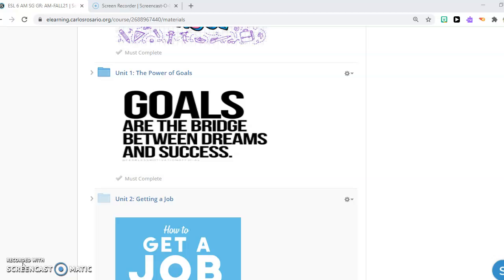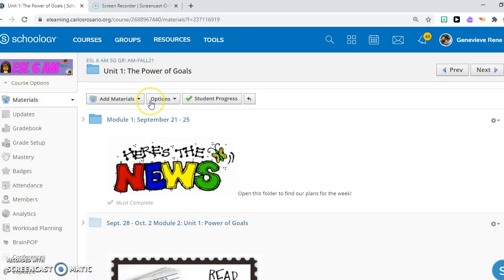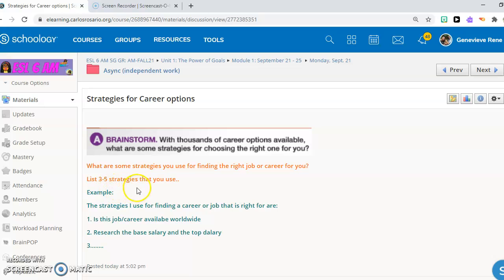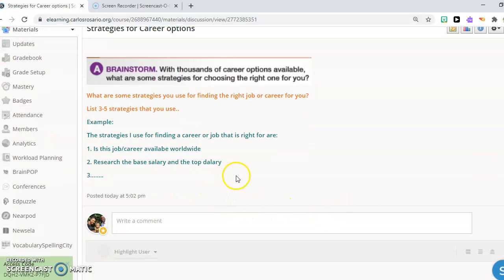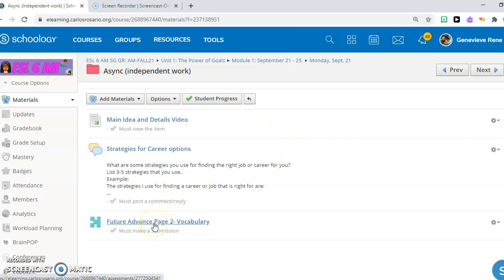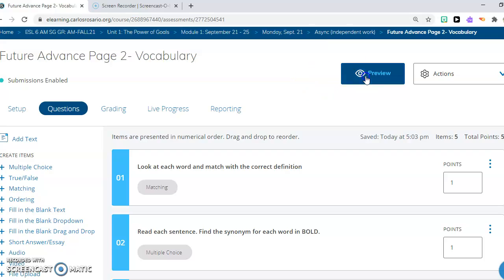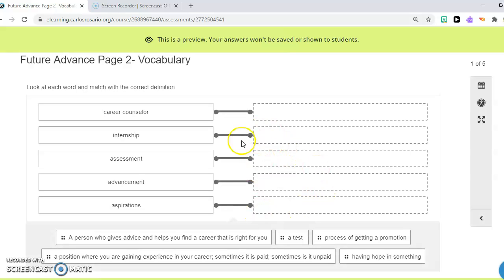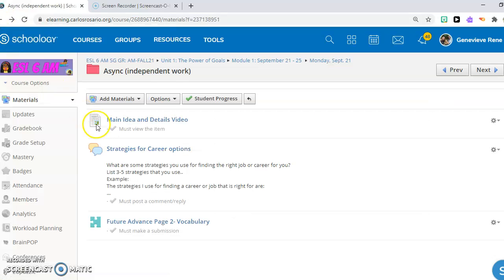Module 1- Day1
Explanation of assignments and activities of the day.